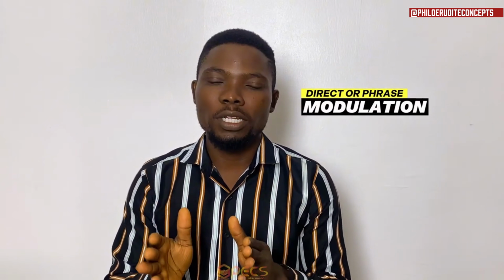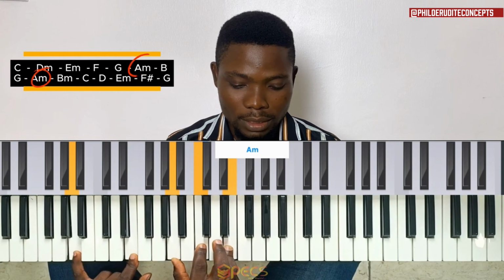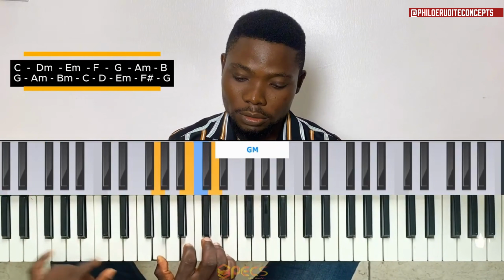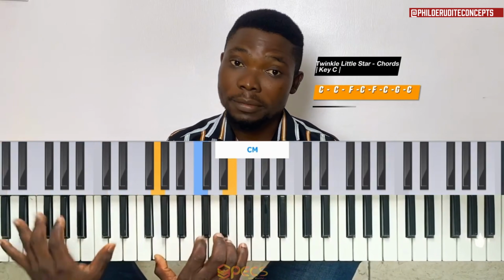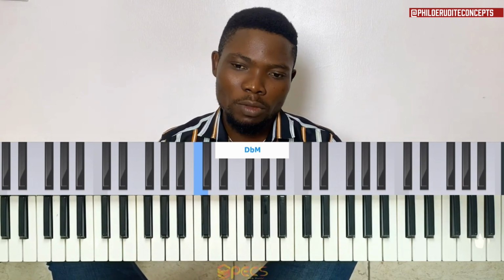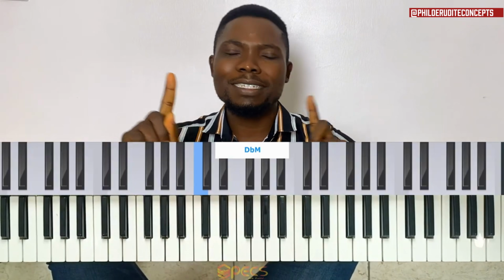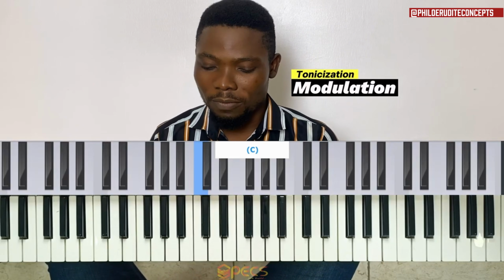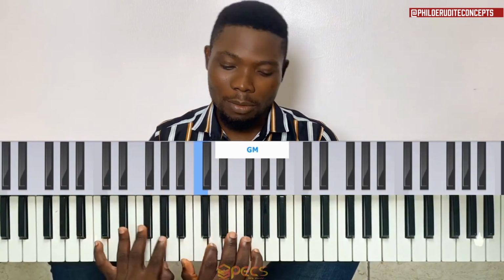How to Modulate Like a Pro | Essential Tricks & Techniques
In this lesson, you’ll learn how to modulate like a professional musician using essential tricks and techniques that make your playing sound smooth, creative, and musical. We break down practical modulation approaches you can apply directly on piano and in real music situations, not just theory.

Whether you're into gospel, pop, jazz, or contemporary worship music, understanding modulation will completely transform how you move between keys and build emotional impact in your playing. This video simplifies complex music theory into clear, usable steps so you can start applying them immediately.

By the end, you’ll understand how to change keys naturally, connect chords smoothly, and sound more advanced in your performances.

CHAPTERS
0:00 - Introduction
0:12 - What Is Modulations
0:23 - Direct or Phrase Modulation
1:37- Common Chord(Pivot) Modulation
4:30- Altered Note Technique
5:25 - Common Tone Technique
6:30 - Chromatic Modulation
8:03 - Sequential Modulation
10:19 - Chain Modulation
13: 32 - Circle of 5th Modulation
14:55 - Modal Modulation
16:53 - Tonicization Modultion

how to modulate like a pro on piano, essential modulation techniques in music theory, smooth key change techniques for piano players, advanced modulation tricks for gospel and jazz piano, how to transition between keys smoothly in music, piano chord modulation explained step by step, music theory modulation techniques for beginners and advanced players, how to change key naturally in piano playing, professional modulation techniques for musicians, easy ways to modulate between chords and keys